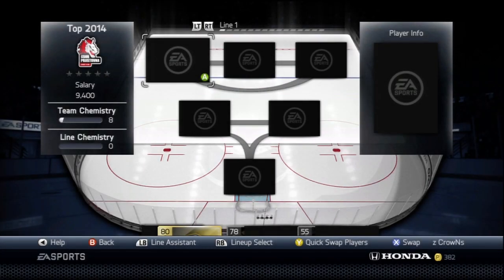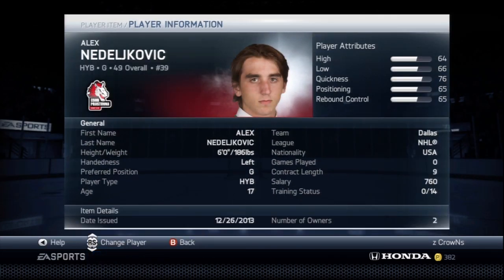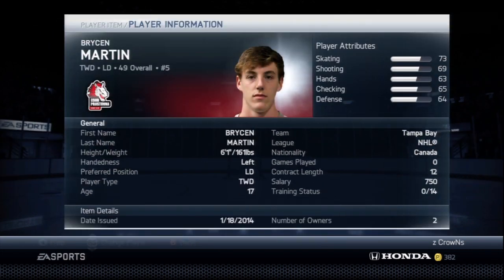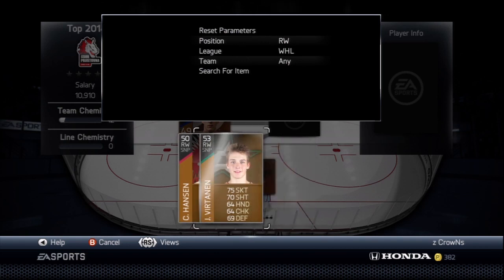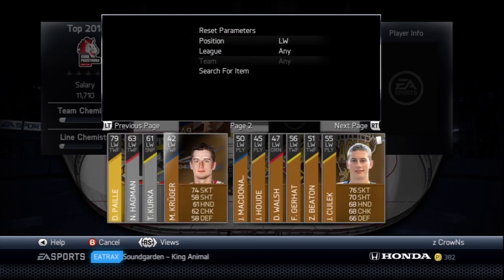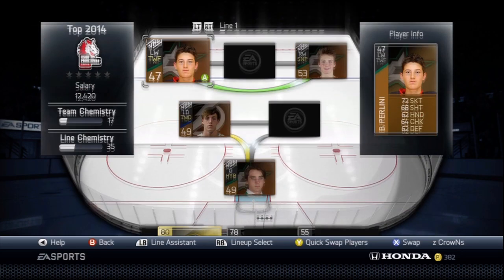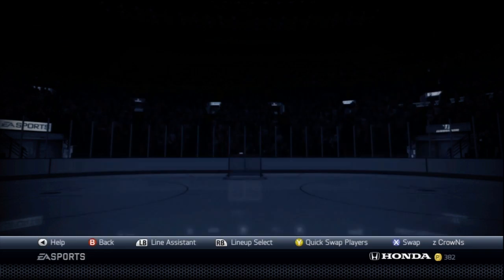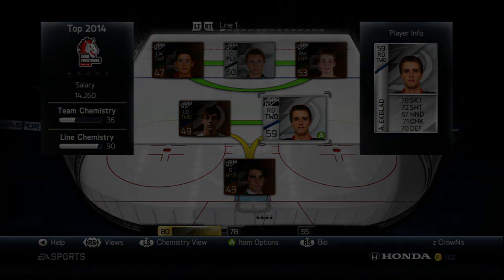NHL 14 - HUT Squad Builder "Top 5 Entree Draft Players"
GT- zCrowNs
SKYPE- zcrownsgaming

NHL 14 is an upcoming ice hockey video game developed by EA Canada and to be published by EA Sports. It is the 23rd installment of the NHL series and will be released on September 10, 2013 in North America, and three days later in Europe as well as Australia and New Zealand.[1] However, the game will be released on September 7, 2013 for subscribers of the EA Sports Season Ticket service.[2]
Like the NHL 13 cover, anybody could vote on the player(s) they wished to see on the cover of NHL 14. The vote started on April 22, 2013 with 60 NHL players (2 players per team) in a single-elimination voting with two players in each match-up, and was closed on June 2, 2013.[3][4] Devils goaltender Martin Brodeur and Blue Jackets goaltender Sergei Bobrovsky qualified for the final,[5] and Brodeur was announced as the winner on June 28, 2013.[6] NHL 14 will mark the first time since NHL 97 that a goaltender is featured on the cover (John Vanbiesbrouck was on the cover that year), as well as the first goaltender on any ice hockey video game cover since Marty Turco on 2K Sports' NHL 2K6. Jonas Hiller was featured on the cover of NHL 12, but only in PAL regions.
NHL 14 has overhauls to two game engines, based on other sports titles developed by EA Canada. The collision physics are now powered by the same core technology behind the FIFA Player Impact Engine. For more realistic fights, the game employs the new Enforcer Engine based on the Fight Night series. In addition, the True Performance Skating engine got some more improvements, and the game has a new deking system. The game's Be a Pro career mode now has off-the-ice interactions to dictate the player's overall legacy.[7] NHL 14 will also feature a modernized version of NHL '94, called NHL '94 Anniversary mode, featuring current rosters and updated graphics to commerate the game's 20th anniversary.
Live the Life Mode -- The evolution of the Be a Pro Career Mode, now you can truly Live the Life of an NHL player. On or off the ice, every decision you make shapes your legacy as an athlete. Interact with teammates outside of the rink. Take part in media interviews. Each choice you make will affect your relationship with fans, teammates and management, influencing your skills and progression.
HUT & EASHL Online Seasons -- NHL 14 adds the best-in-class promotion and relegation system in the sports category to the Hockey Ultimate Team & EA SPORTS Hockey League modes. Win games and advance to the next division to face tougher competition, fall short and see your team bumped down. Teams will be able to track their progress across multiple seasons.
NHL 94 Anniversary Mode showcases its hockey video gaming roots through a retro presentation including blue ice, classic star-shaped player indicators, 16-bit arena powerbars, no adboards, and throwback organ music. The mode features old-school NHL '94­-style gameplay that uses classic button controls to deliver big hits, real fights, dirty dangles, and sicksnipes.
NHL 14 Tutorials
NHL 14 Tips And Tricks
NHL 14 Top 5 Goals
NHL 14 Fighting
NHL 14 Shootout commentary
NHL 14 Tricks
nhl 14 soundtrack
nhl 14 soundtrack
nhl 14 soundtrack
nhl14 soundtrack
nhl14 soundtrack
nhl14 soundtrack
nhl 14 songs
nhl14 songs
nhl 14 music
nhl14 music